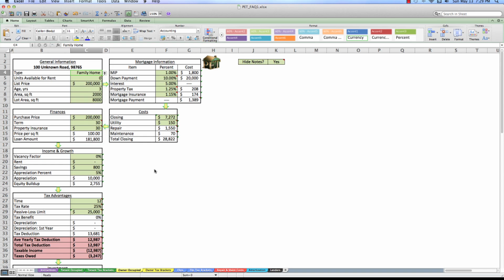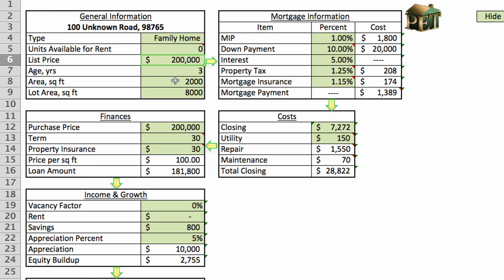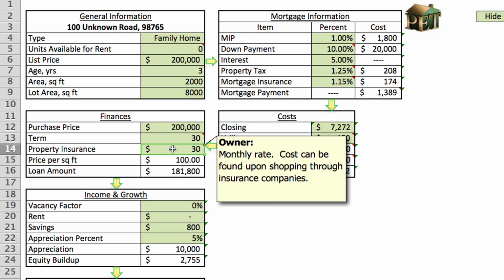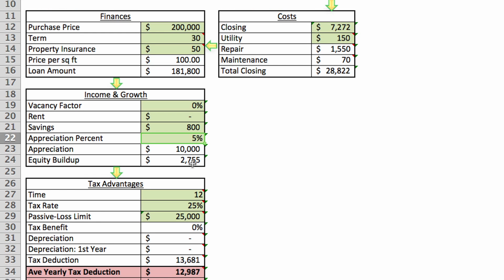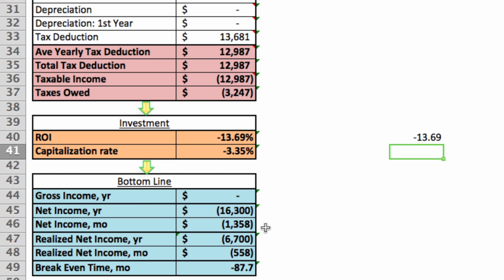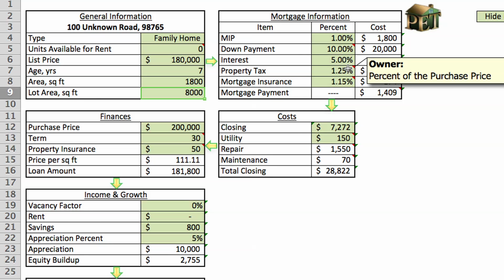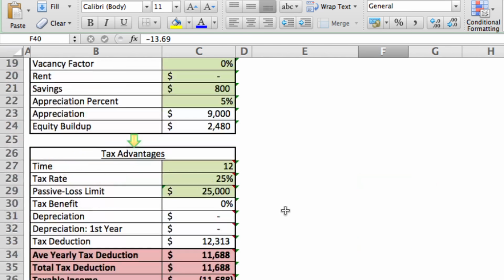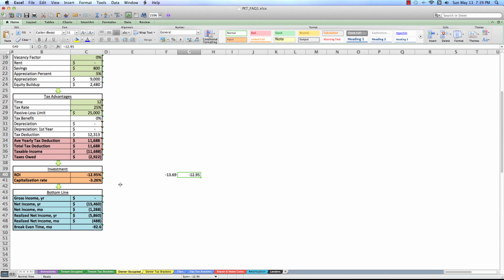Real Estate Calculator With Taxes FAQ1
Video addressing FAQ#1: "PET seems great for investors, but how about the average person just looking for a home to buy?"